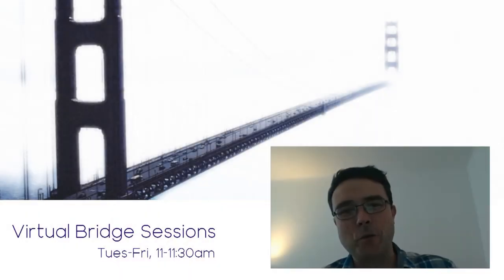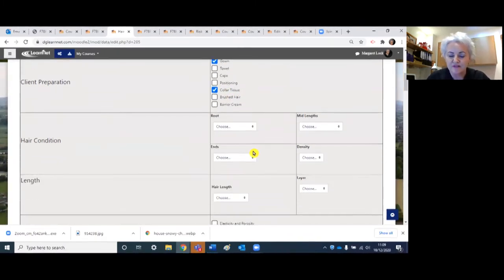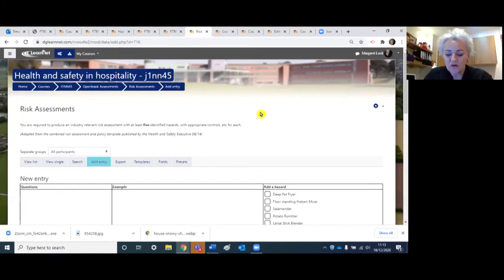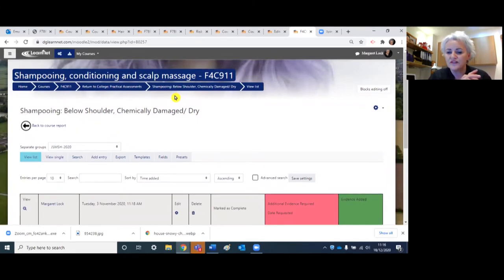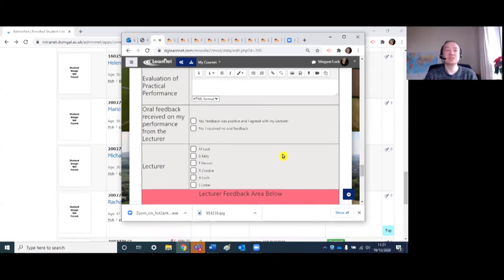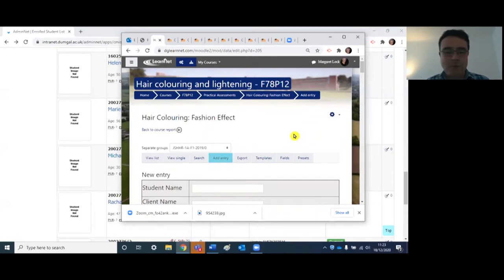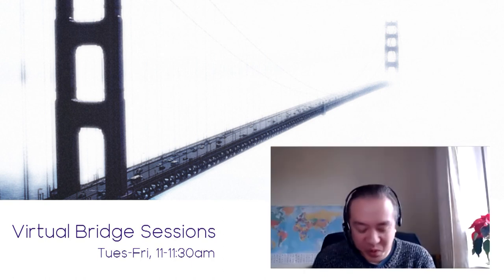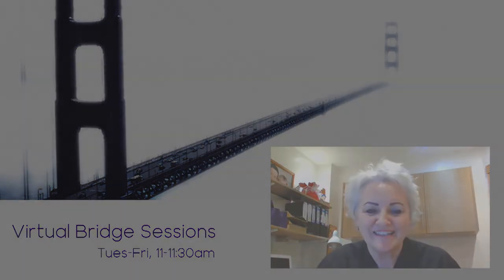Virtual Bridge Sessions - Capturing Practical Evidence: Moodle Database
A brief look at how using databases in Moodle can help you to capture evidence which falls out of practical sessions. Ideal for practitioners who deliver in a Realistic Work Environment where a product of work may cover many of the available outcomes.

Presentation delivered by Margaret Lock, Dumfries and Galloway College, as part of the Virtual Bridge Session series.